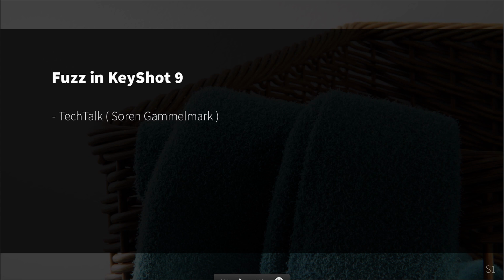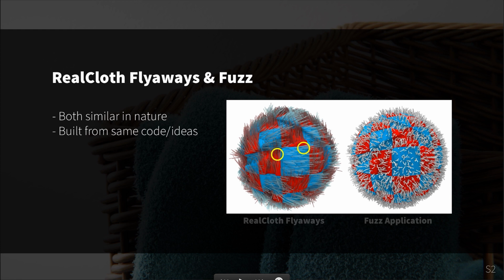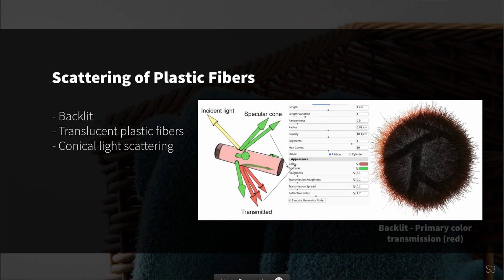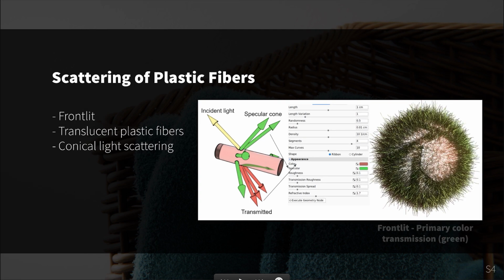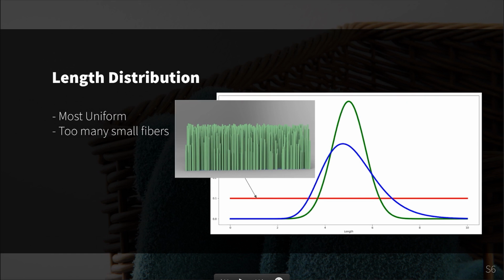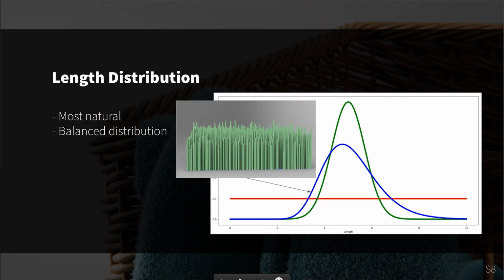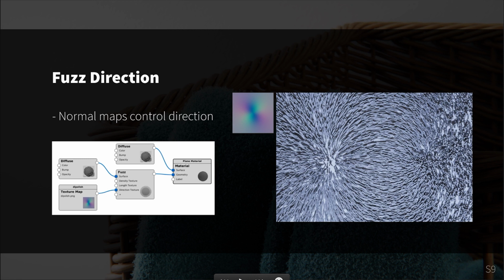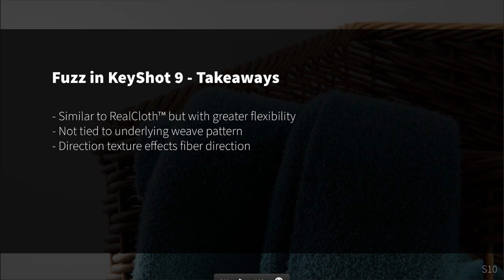KeyShot 9 TechTalk - Fuzz Feature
Follow along as Lead Developer Soren Gammelmark gives us a behind the scenes look at the science behind KeyShot 9's all new Fuzz Shader.